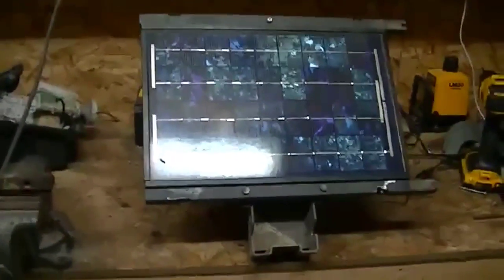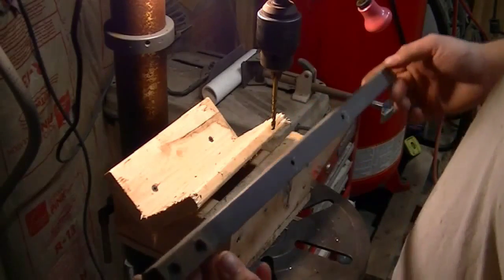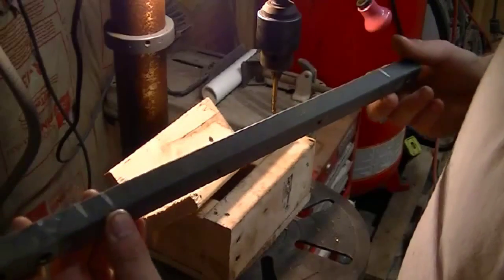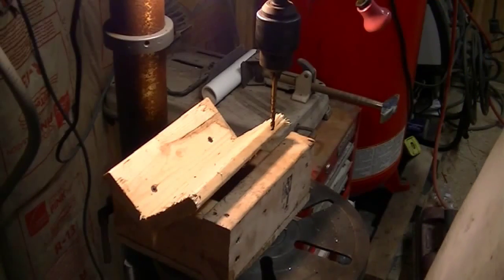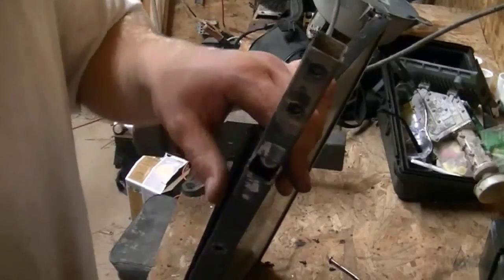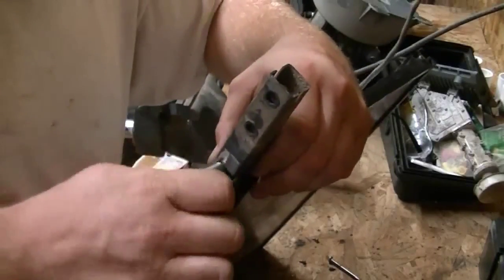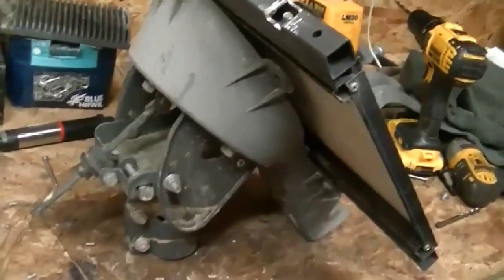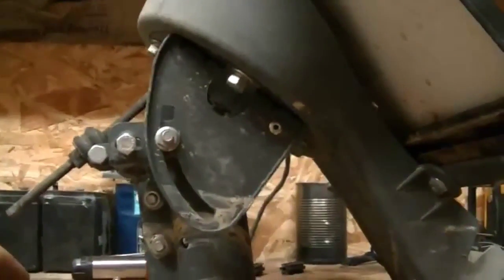How To Build A Satellite Dish Solar Panel Mount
Today we build a free Satellite Dish Solar Panel Mount. Thanks